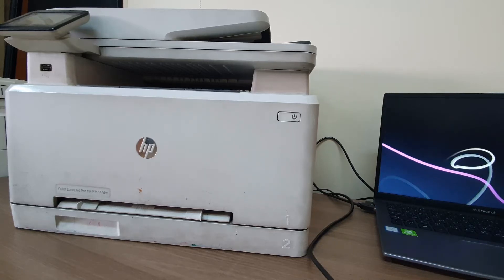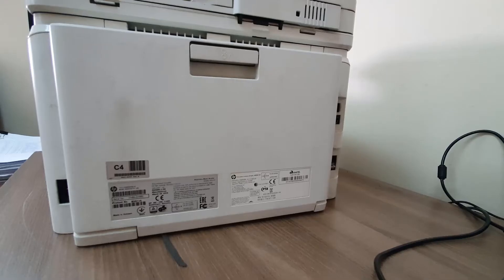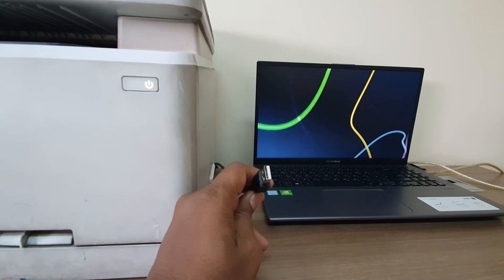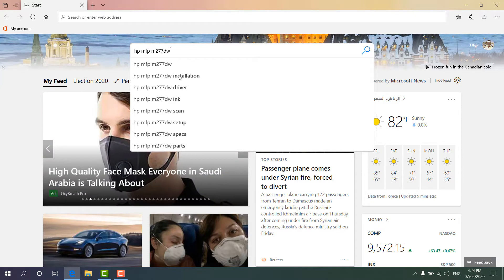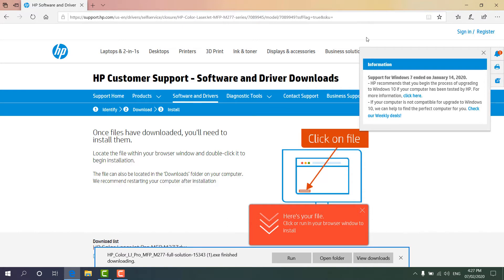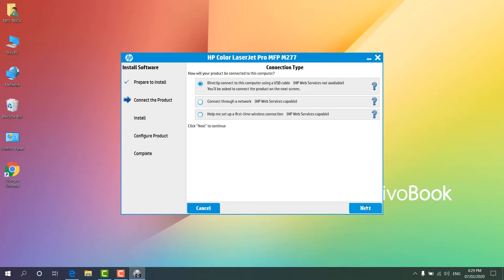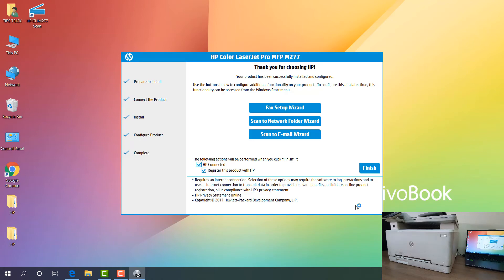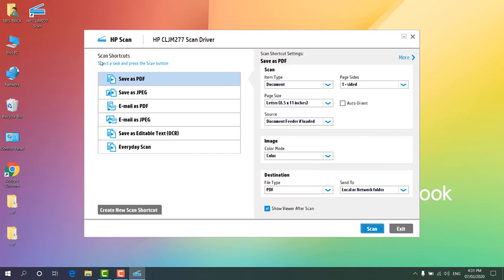How to install HP Color LaserJet Pro MFP M277dw In Windows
In this video i am going to share with you How to install HP Color LaserJet Pro MFP M77dw In Windows.